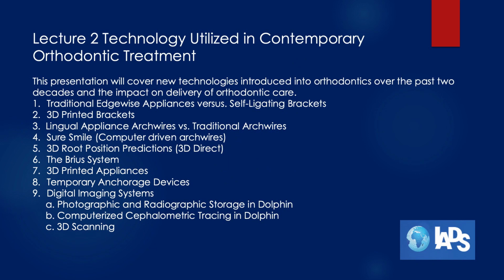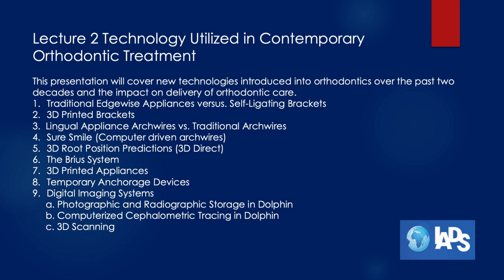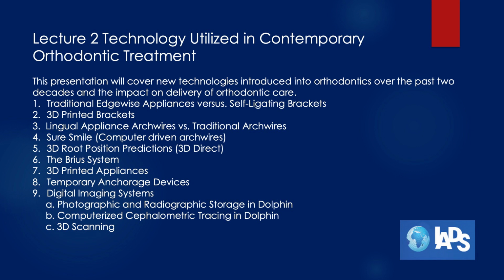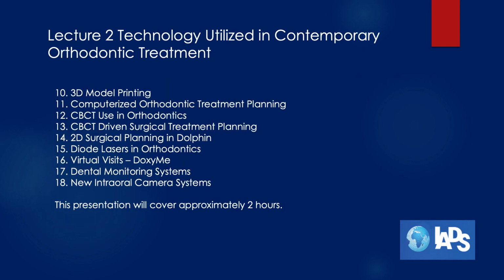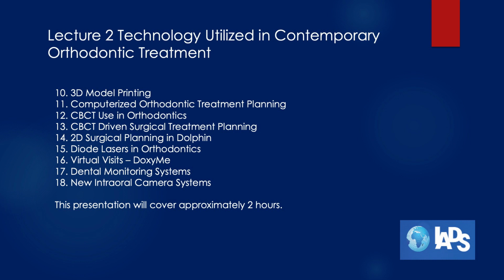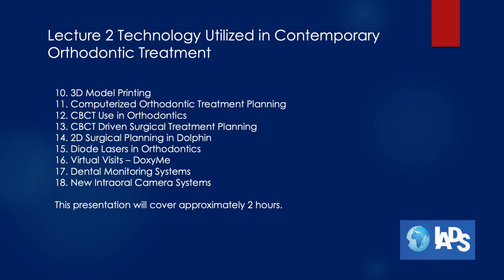Lecture 2 Promo